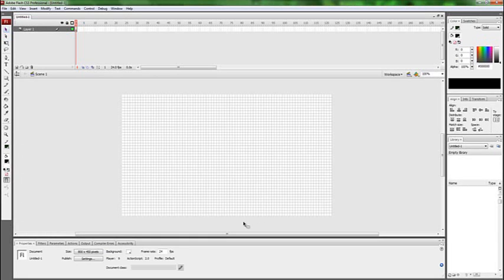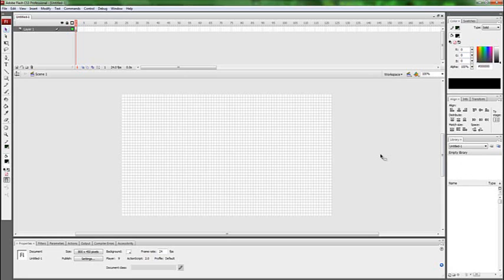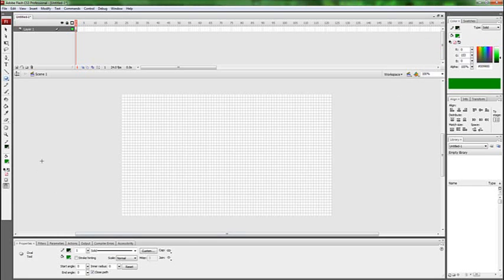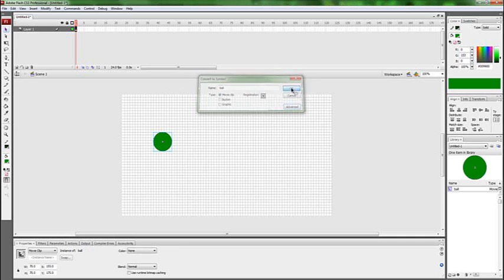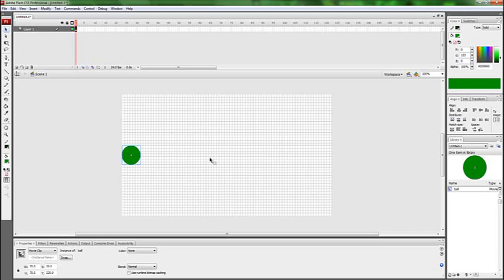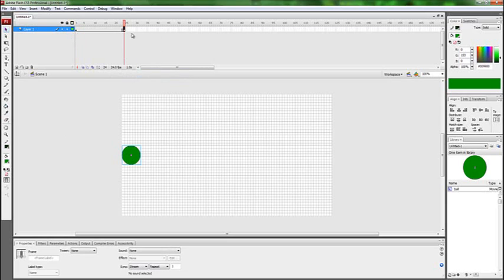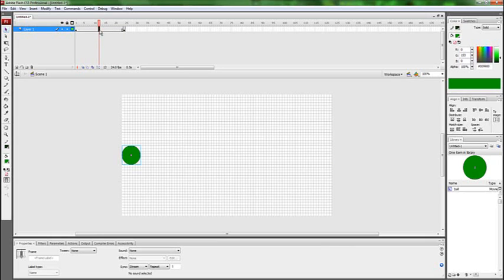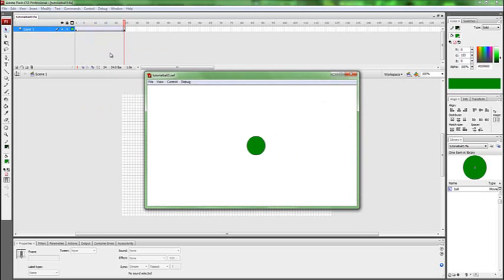School Tutorial Project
I had to do a Inform and Educate project for Multimedia class and this is what I came up with.

If you want to really learn flash, join Soup Squad @ Ask for Ramen, I'll help you seriously.